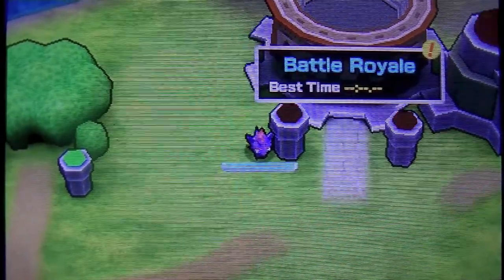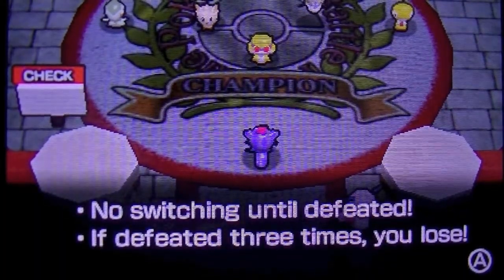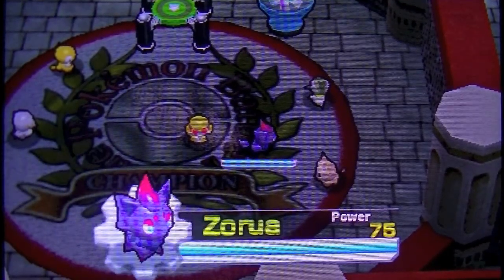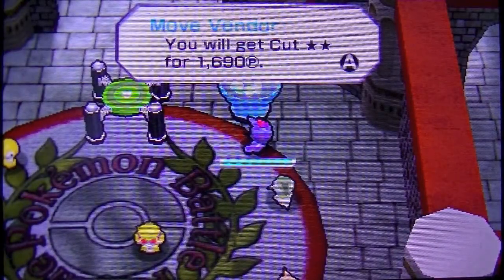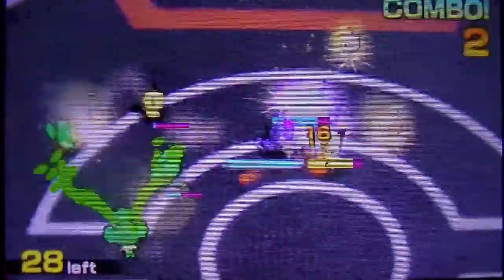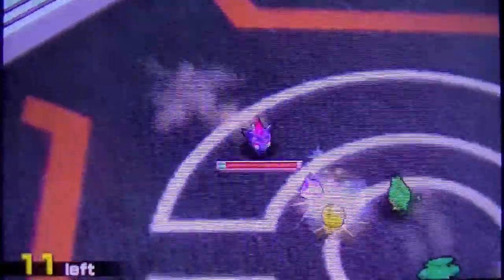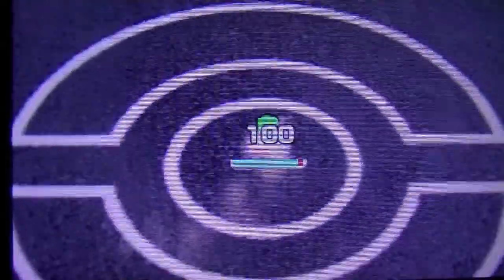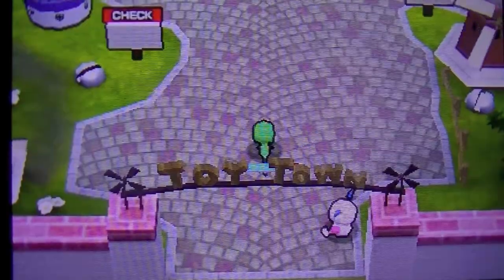Pokémon Rumble Blast - Part 4 - Area1-1 Battle Royale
I actually deleted the first time I recorded this episode so i had to start over with new, stronger Pokemon. So in episode 5 and so on is where I will start having my new Pokemon.
Hey guys welcome back to another great episode of Pokemon Rumble Blast. In this episode we take on our first and the only Battle Royale of 1-1.